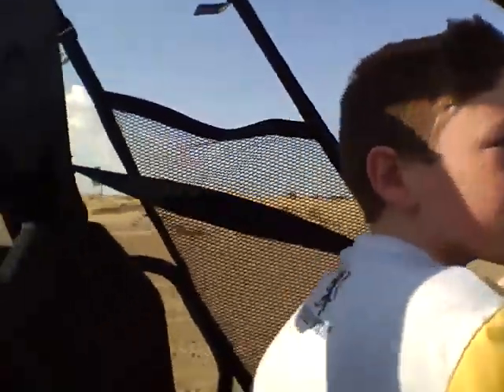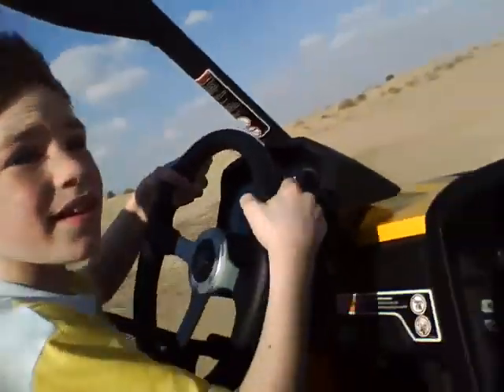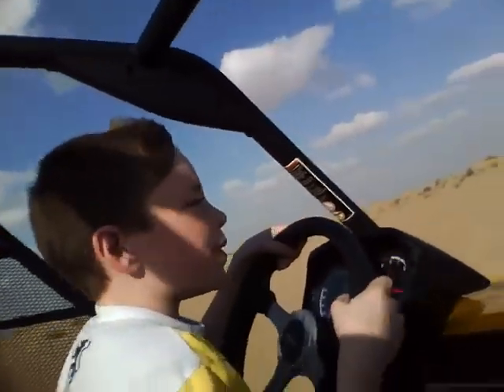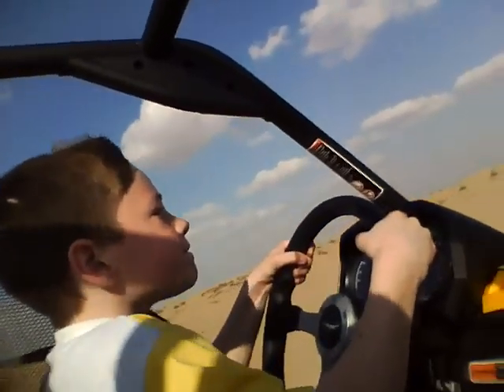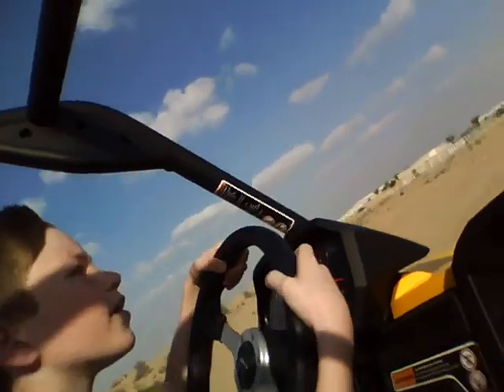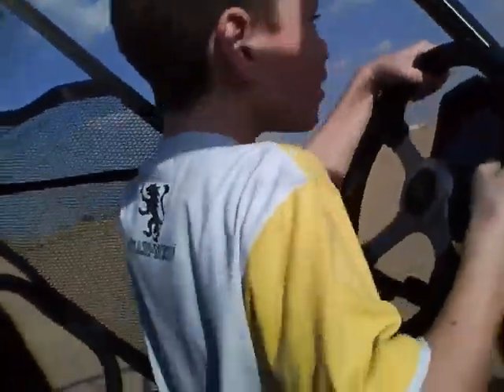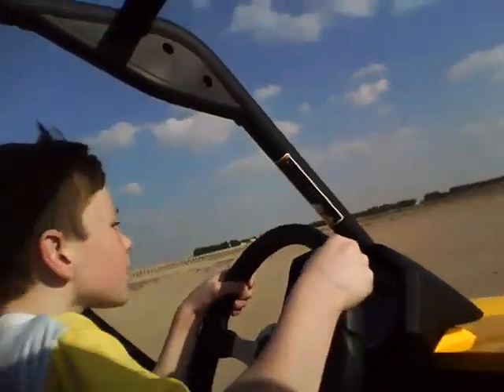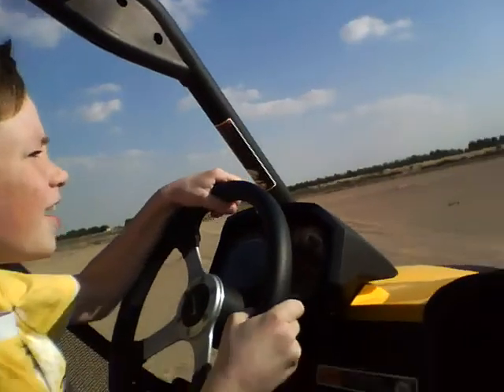Second Time On the Side-By-Sides 13 - Spencer and Sophia Driving